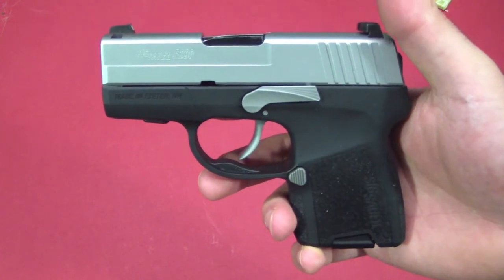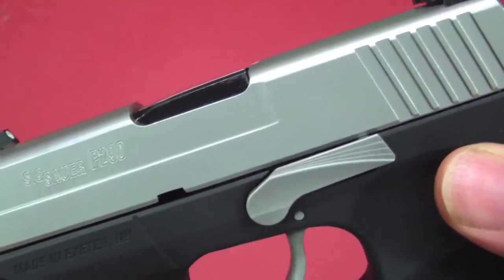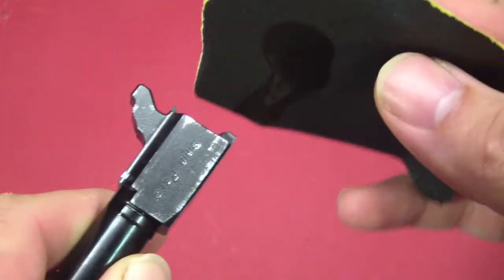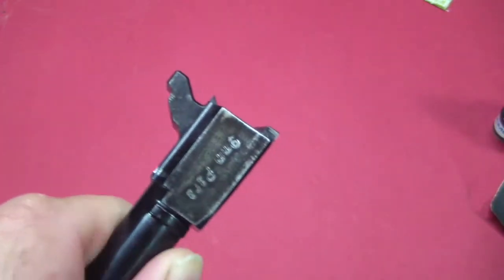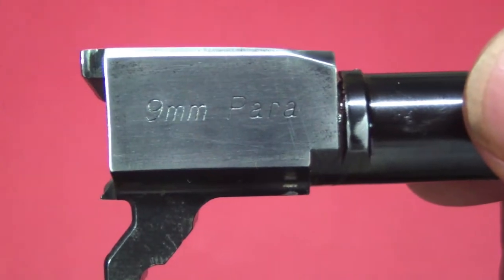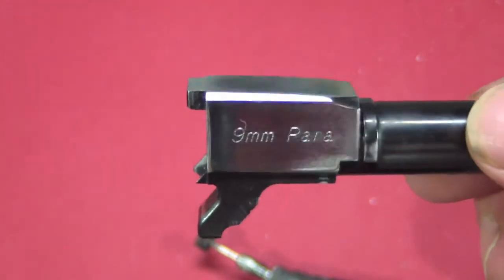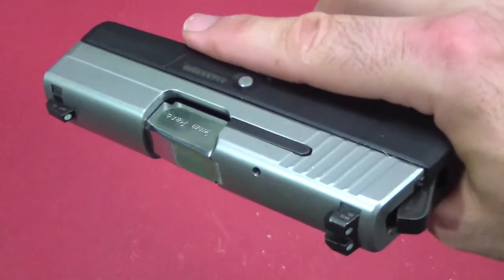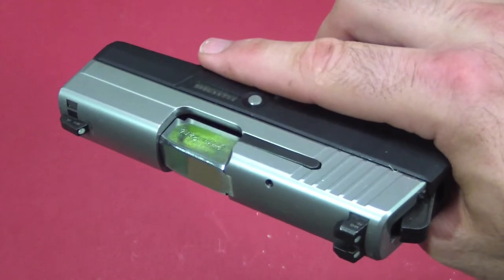SIG P290: Adding a Little Bling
Since I was doing some work on my P290 I decided to go ahead and deal with the flaking black paint on the barrel.